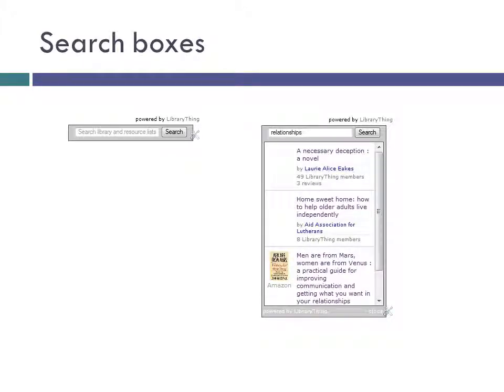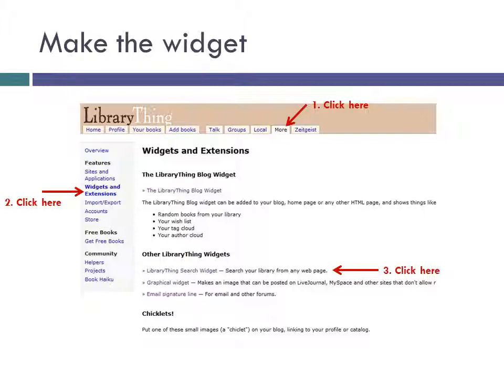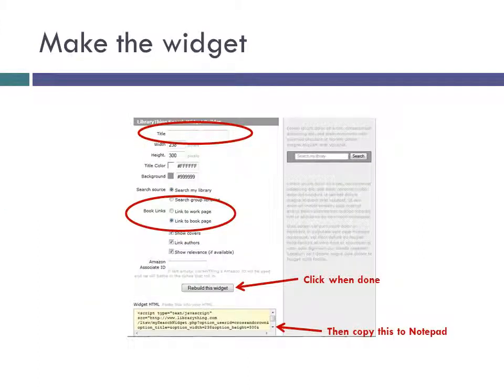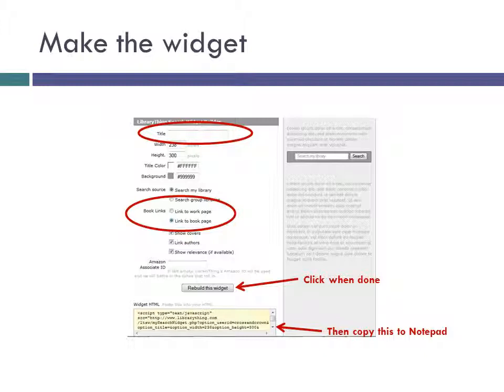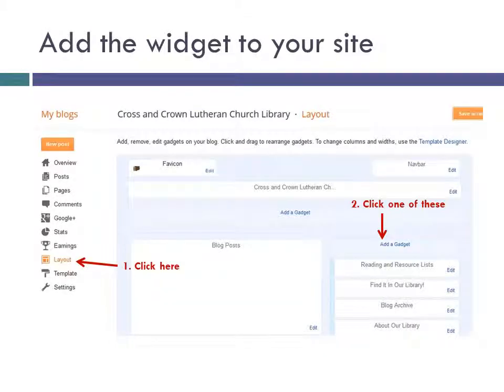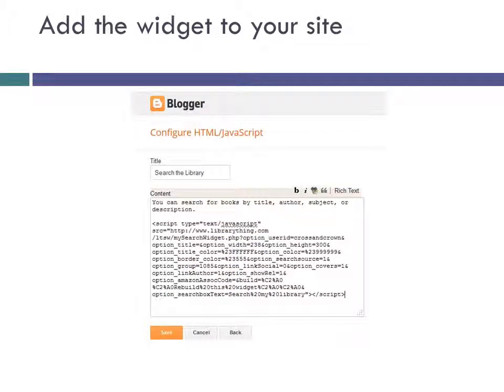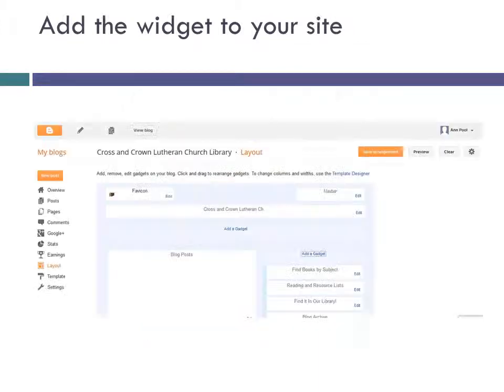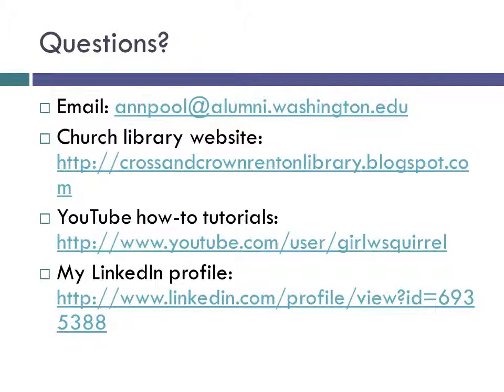Using LibraryThing Widgets to Create a Search Box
One of the more recent widgets that LibraryThing has started offering is a search box. It seems to search on title, author, and at least some parts of the book descriptions as well as on tags. It works pretty much like Google: just one box and a button. This video will show you how to add a search box to your library's website.